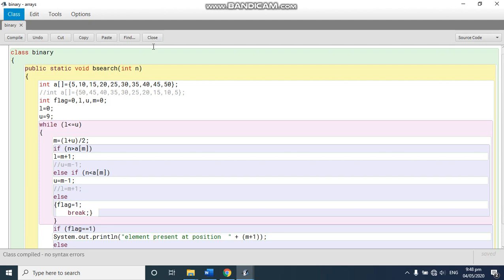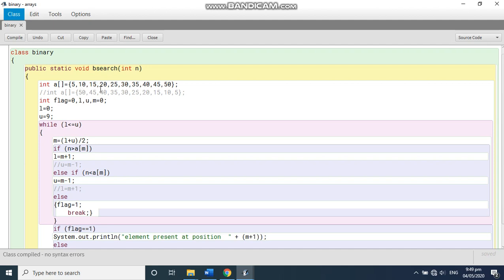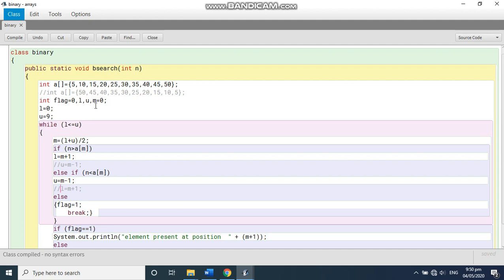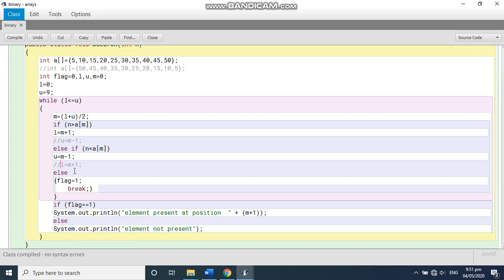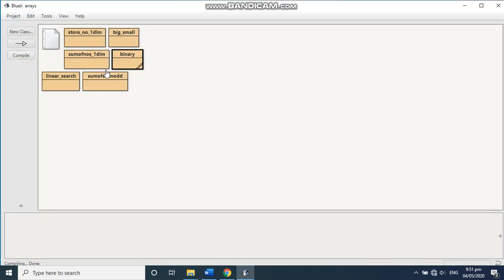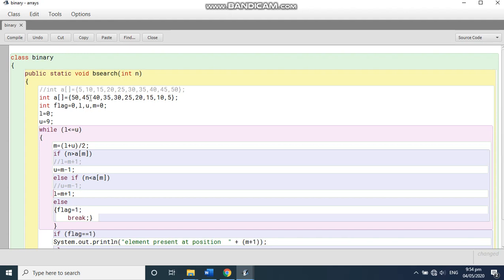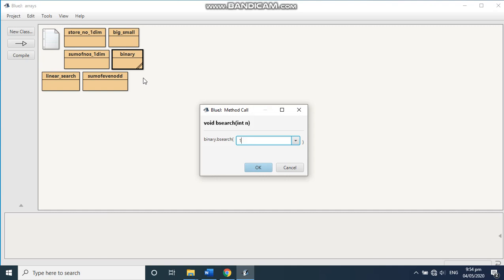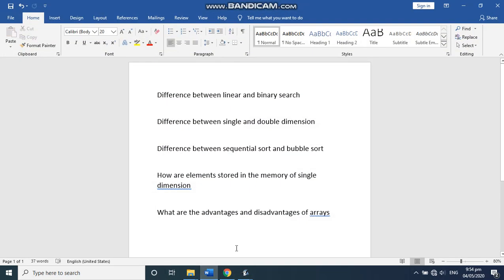Java made easy 9,10 ICSE (binary search)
binary search technique